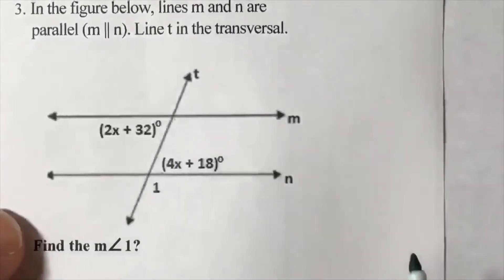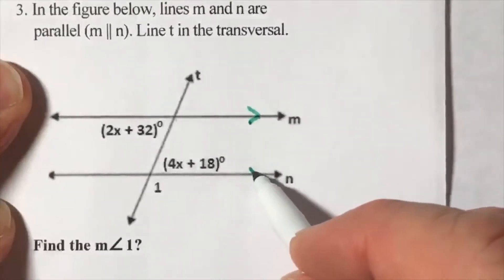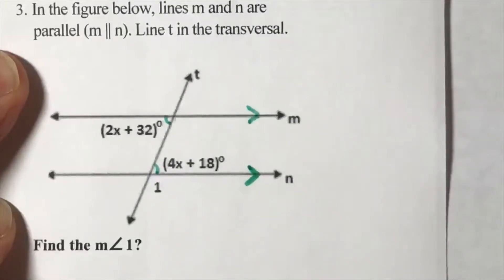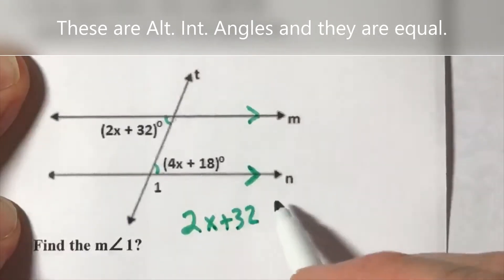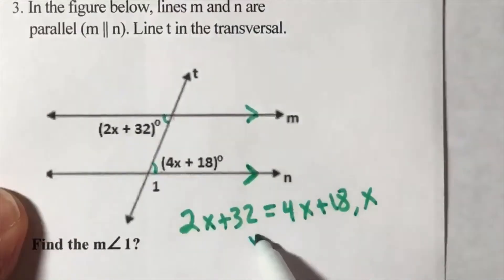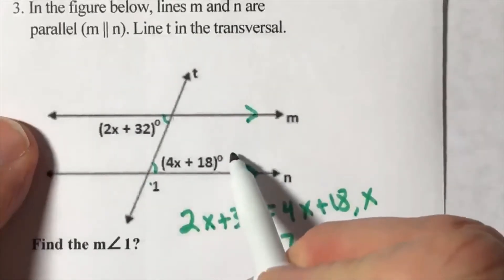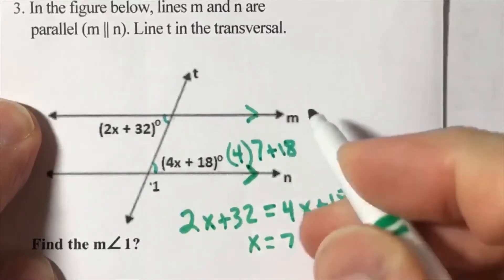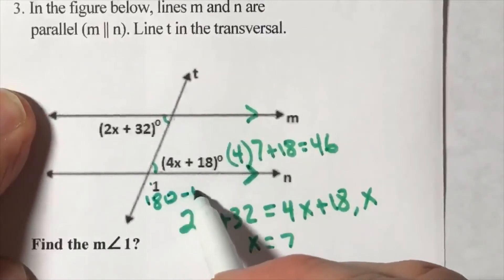Parallel Lines & Transversal #3-1